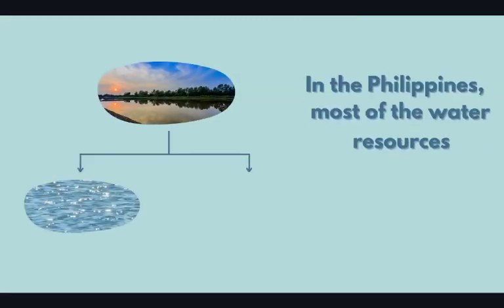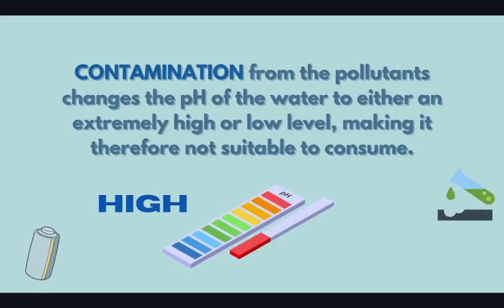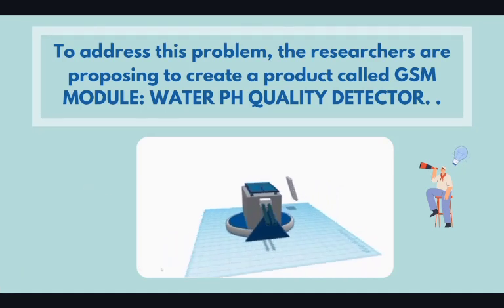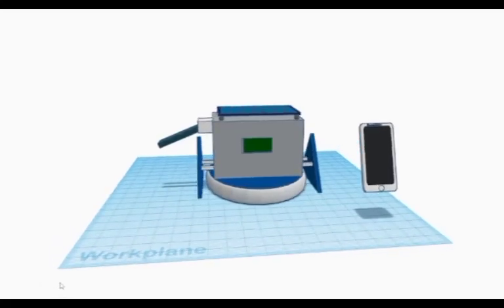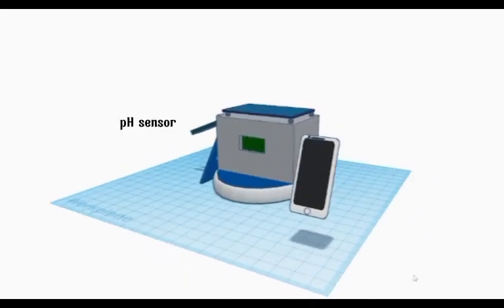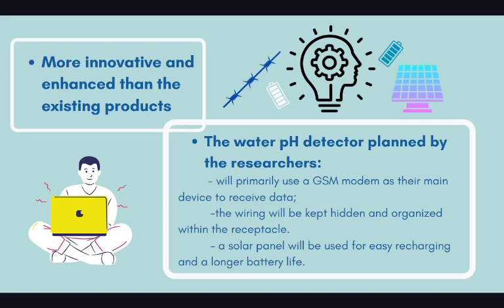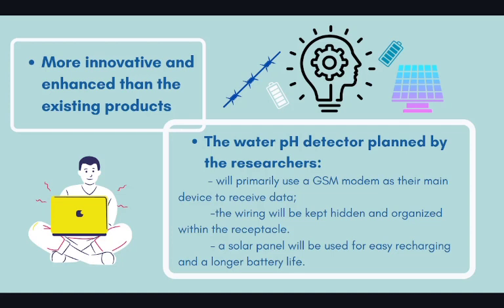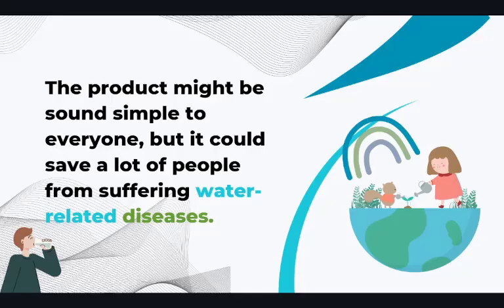GSM MODULE WATER PH QUALITY | RESEARCH PROPOSAL